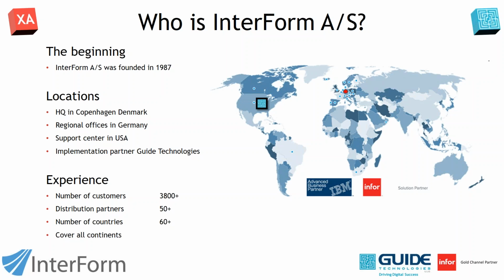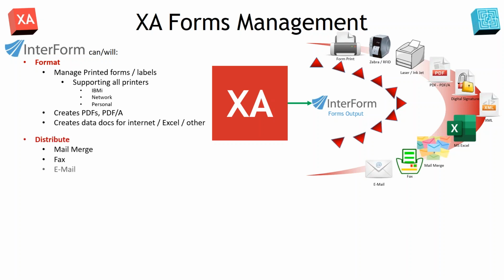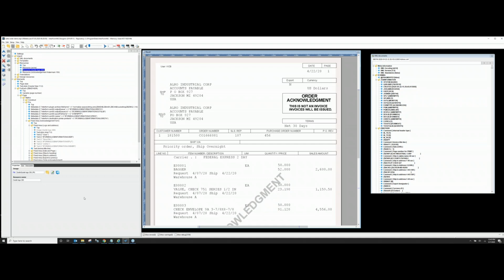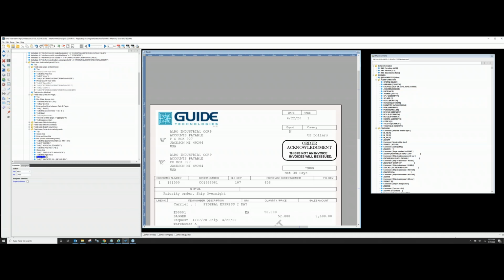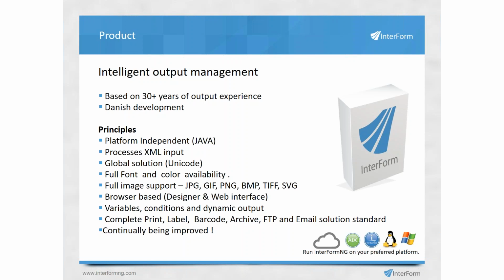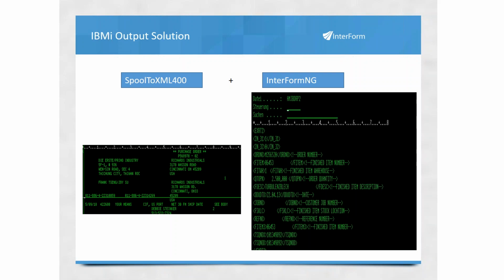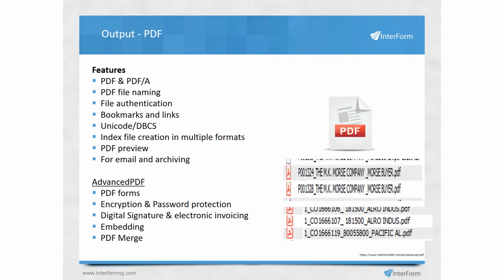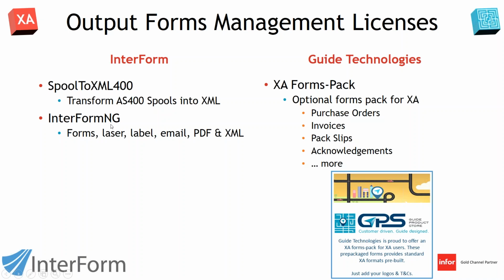Infor XA Web Series Part 2 ‘InterForm, the latest in XA Forms Management’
This recorded webinar explains the feature/functions of InterForm, includes live demos and Q/A with Guide Technologies experts.